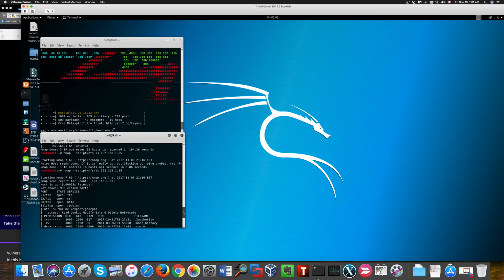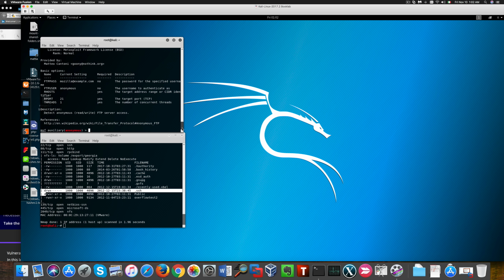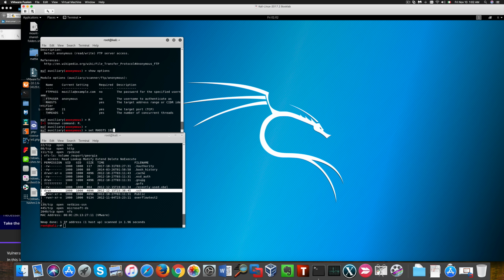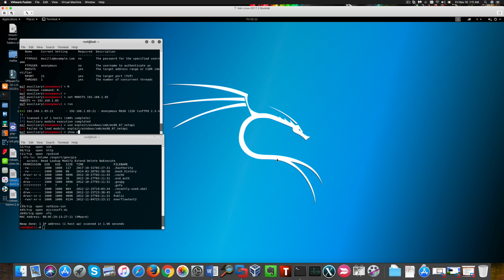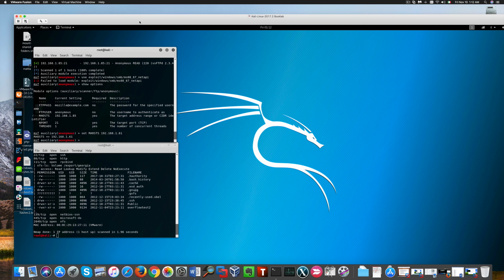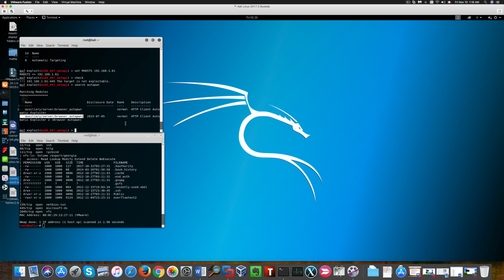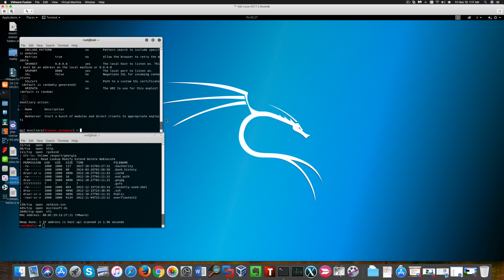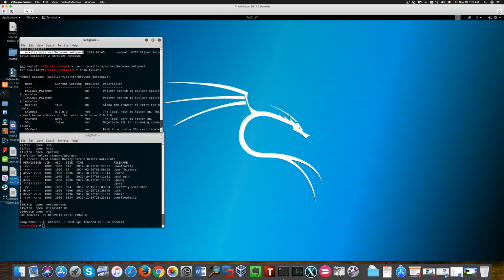Tips for an Information Security Analyst/Pentester career - Ep. 35 - Metasploit: auxiliary and check